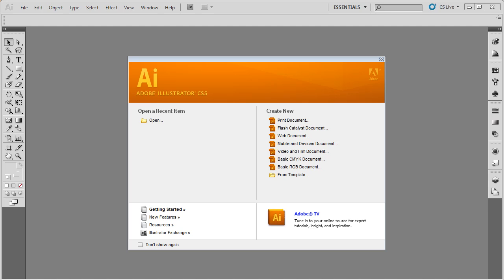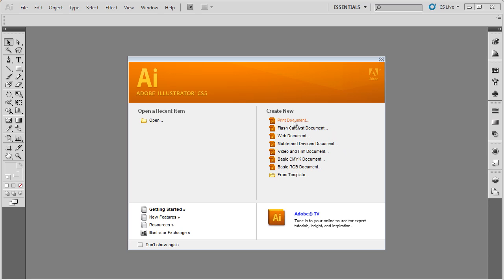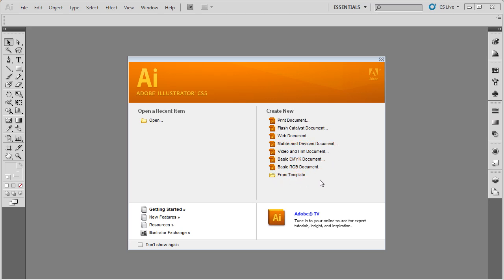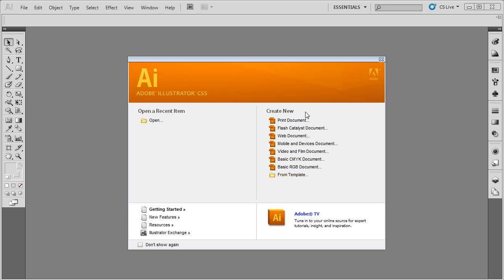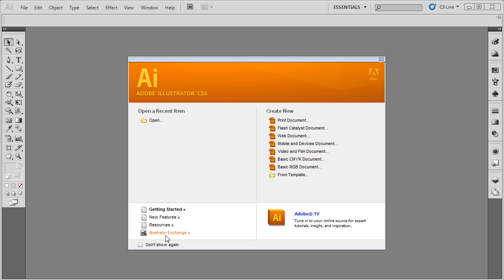Illustrator CS5 Basics: Welcome Screen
This is part of a series of videos created to accompany a Jr High or High computer class, but really they are great for anyone who wants to learn the basics of Adobe Illustrator. The videos teach basics of how to use the tools in Adobe illustrator. The videos are designed for a novice illustrator user, but they may help a self taught illustrator user use the tools more efficiently. This simple video instructions are designed to aid in Project based learning (PBL). After students learn the tool basics they are given a creative project that incorporates the tools in the videos. Some videos build upon previous videos or reference a file--but they should be clear enough without seeing the referenced video or having the file.